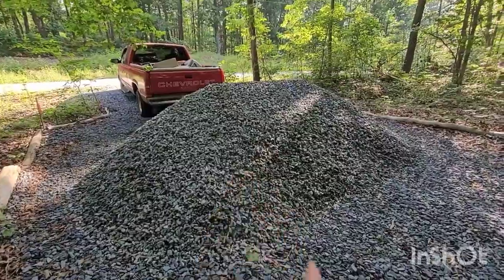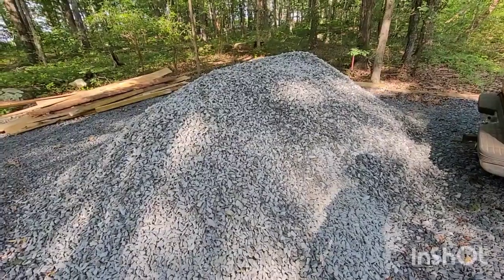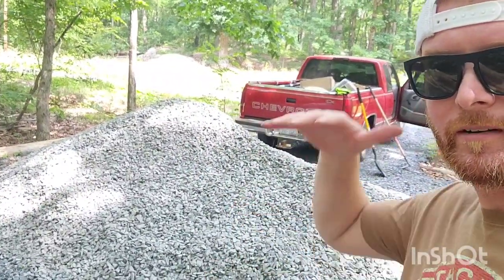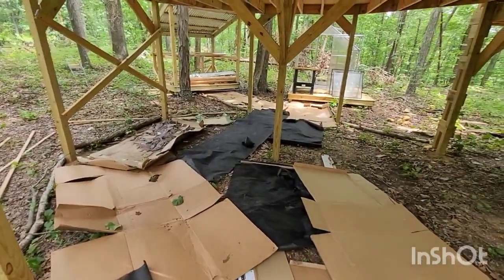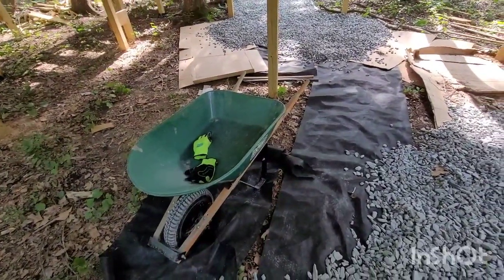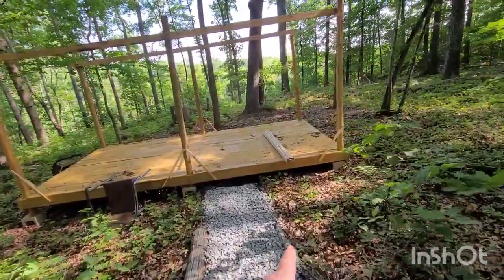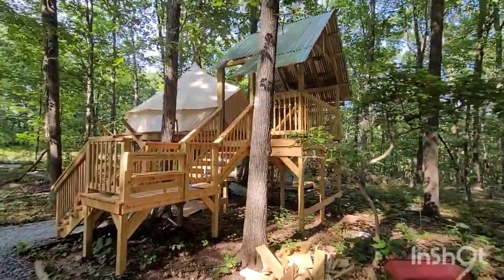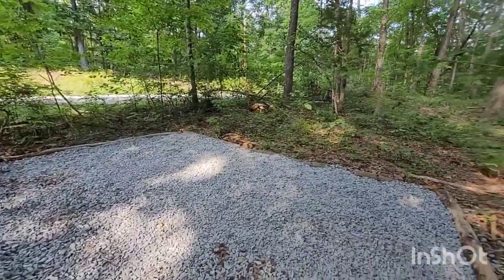Building the ultimate off grid belltent glampsite experience part 23ish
Created by InShot Music: Accra
Musician: Jeff KaaleMusic: Take it
Musician: LiQWYDMusic: Liquid Honey
Musician: Brianna HazeMusic: No room
Musician: Jeff KaaleMusic: Mystic